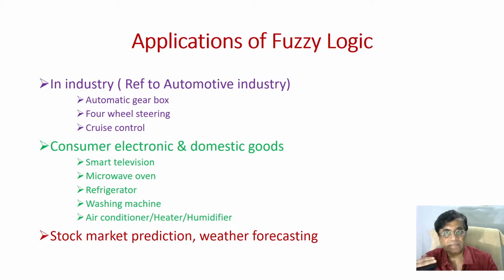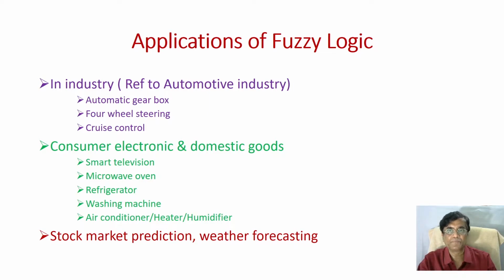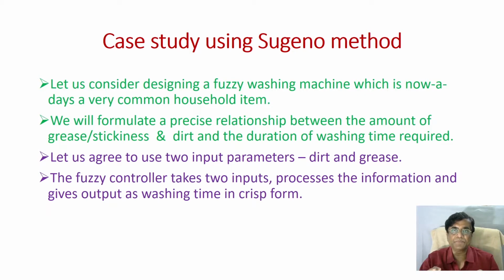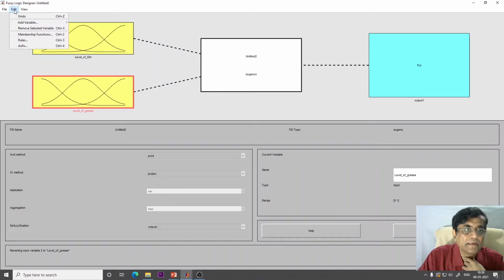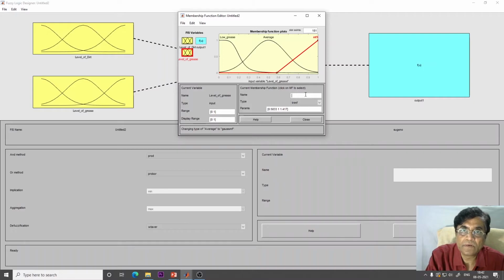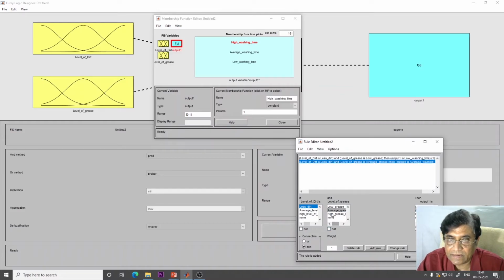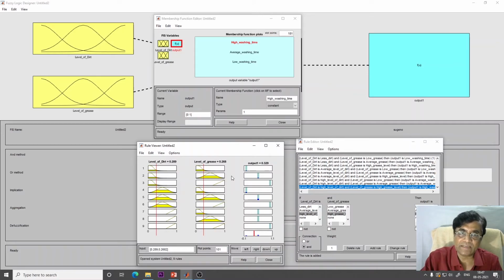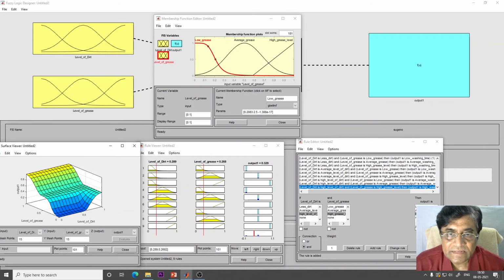Soft Computing , Lecture -6 ( How to design a Fuzzy Expert System for controlling a Washing Machine)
How to design a Fuzzy Expert System using "Sugeno'' Approach.